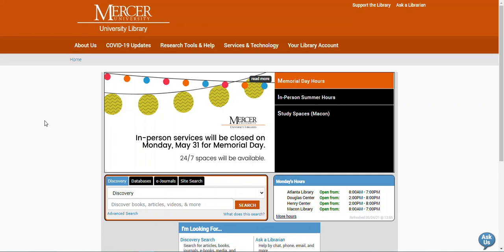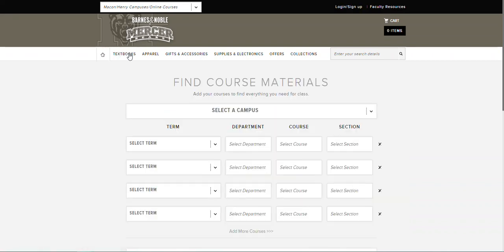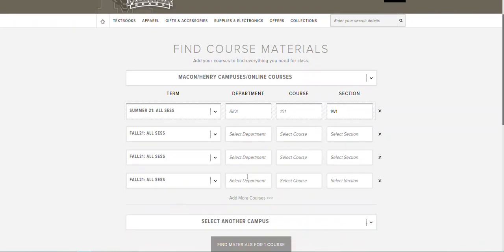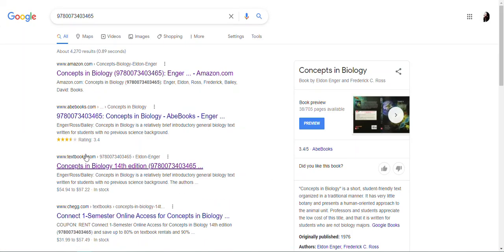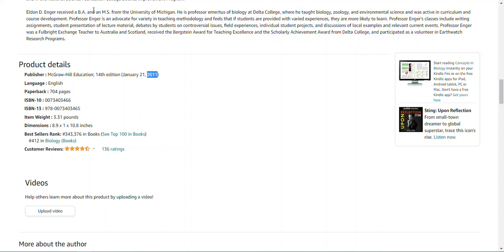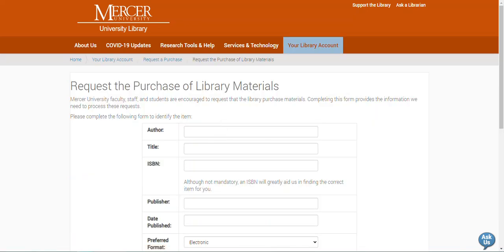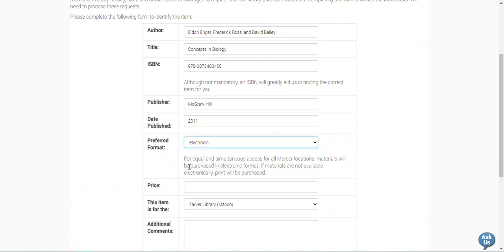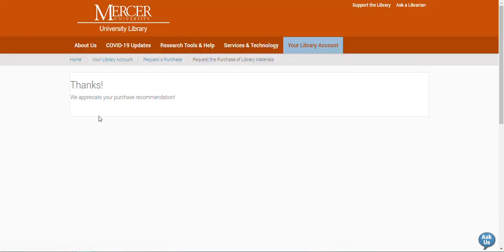How to Request the Purchase of a Textbook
This video covers how to look up your class’s textbook on the bookstore’s website, how to find all of the publication information for the book, and how to use the libraries’ Request a Purchase form to ask that we buy that book.